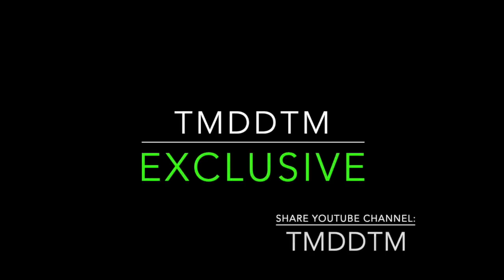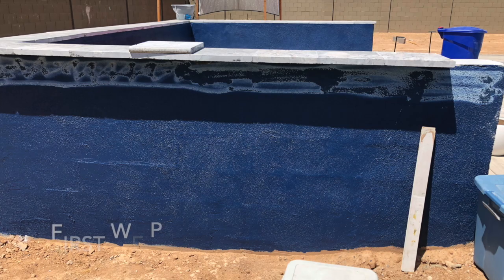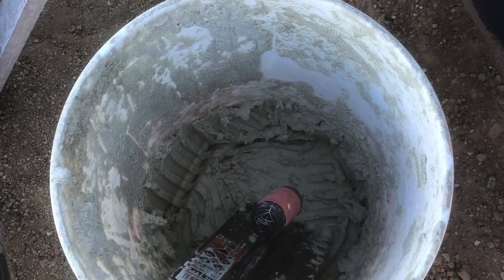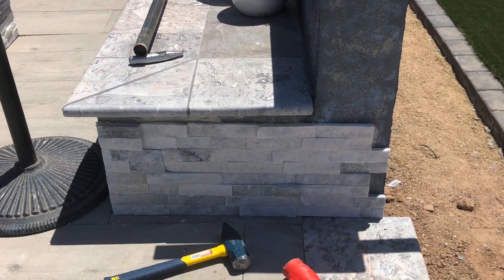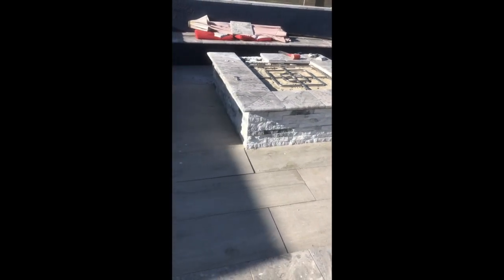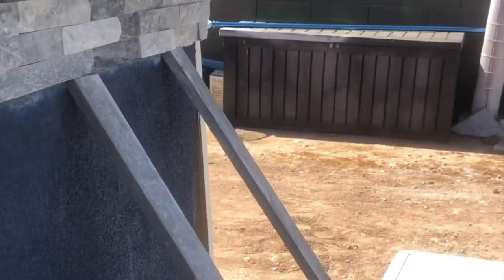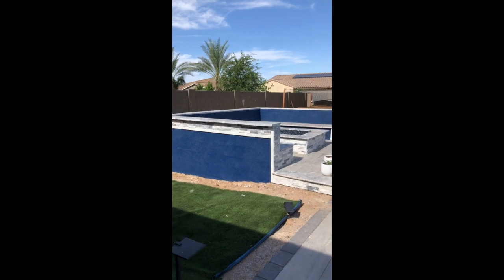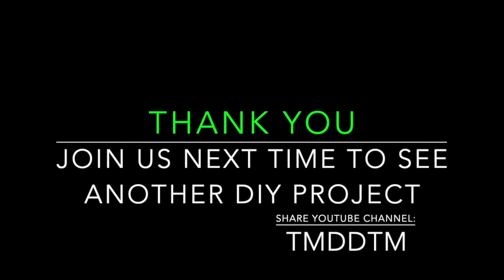DIY Fire Pit Ideas - Beautiful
DIY Fire Pit Ideas - Beautiful.  This video walks you through how you can make your fire pit area beautiful.  It will inspire you and give you design ideas about adding a fire pit to Your Home - DIY.  If you are looking for an inspiring fire pit area watch this video.